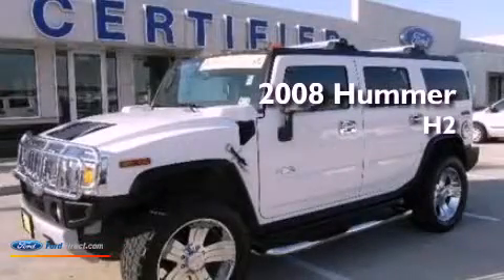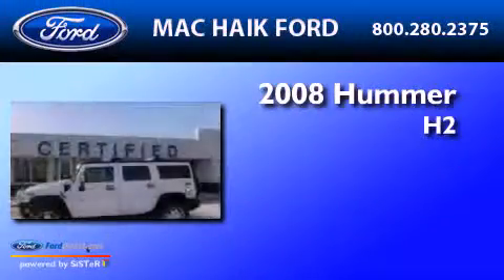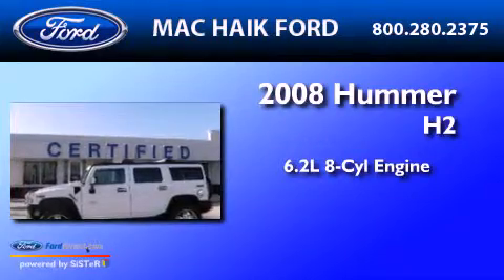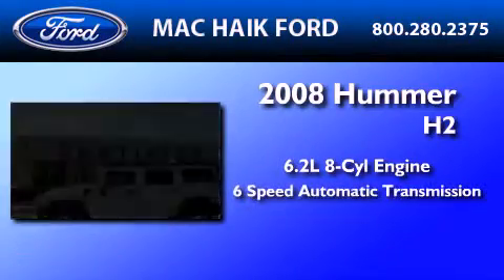2008 HUMMER H2 Houston TX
Year : 2008

 Make : HUMMER

 Model : H2

 Engine : 6.2L V8

 Miles : 98,112

 10333 Katy Freeway

 Preowned 2008 HUMMER H2  TX